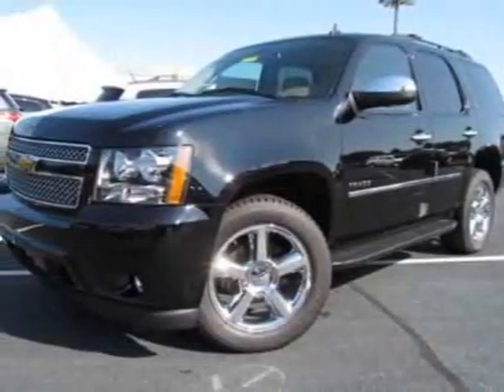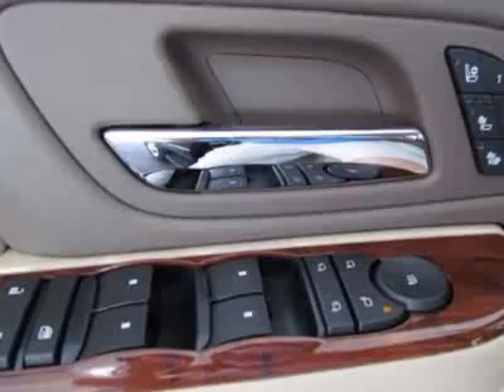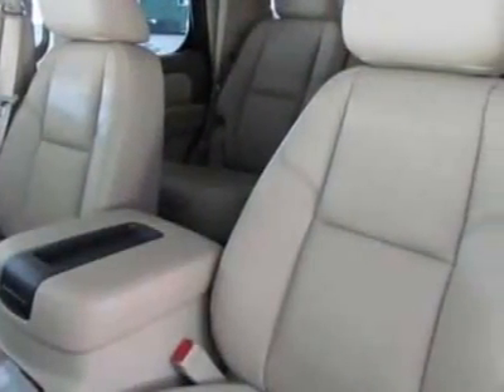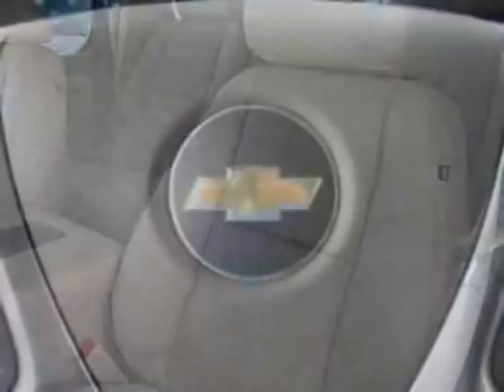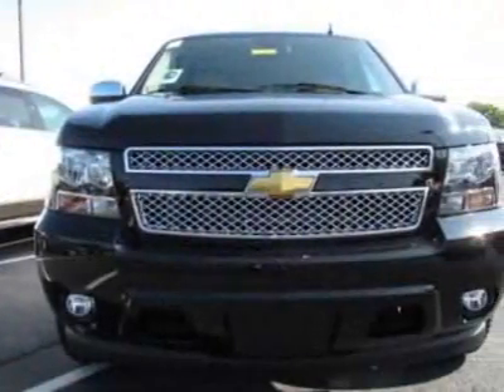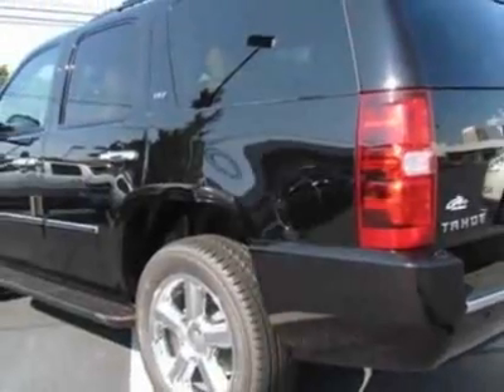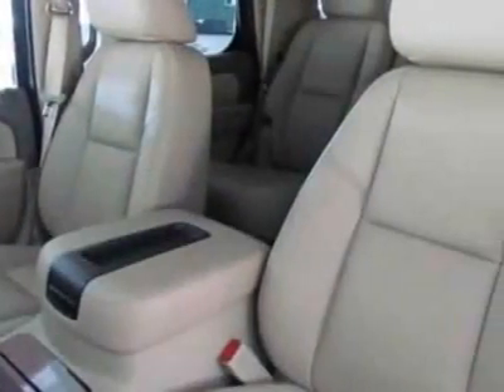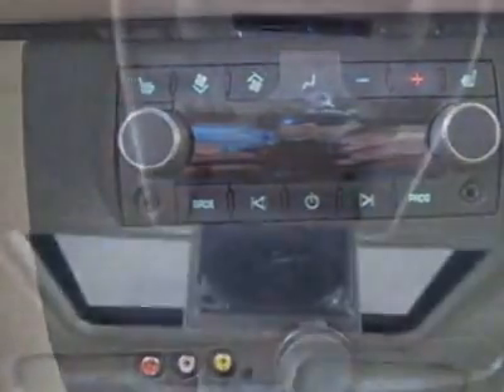2011 Chevrolet Tahoe 2WD 4dr 1500 LTZ SUV - Charlotte, NC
City Chevrolet New Inventory, Charlotte, NC - Chevrolet Tahoe LTZ